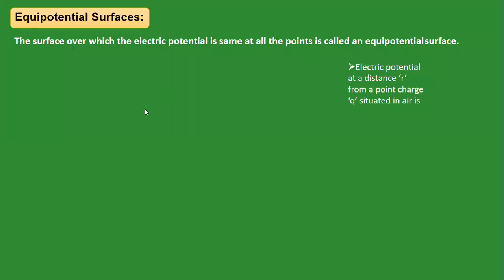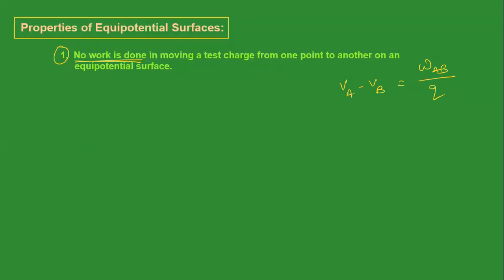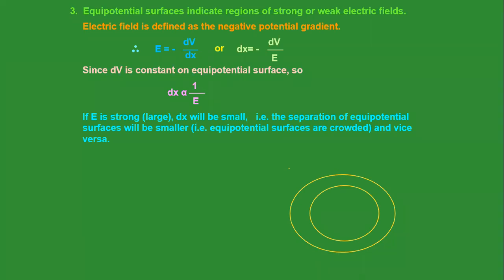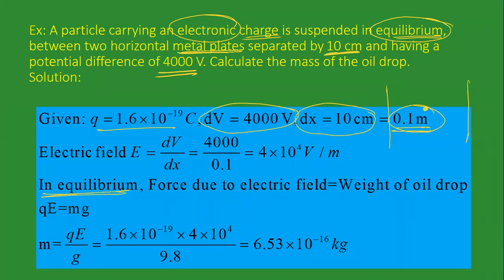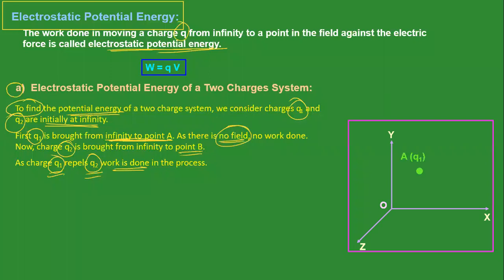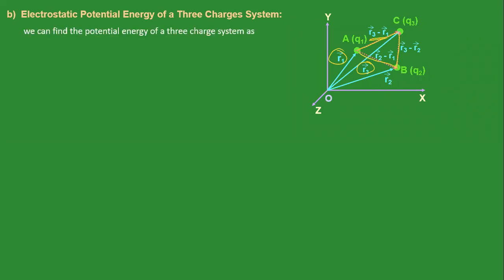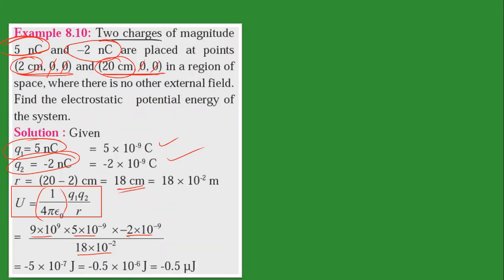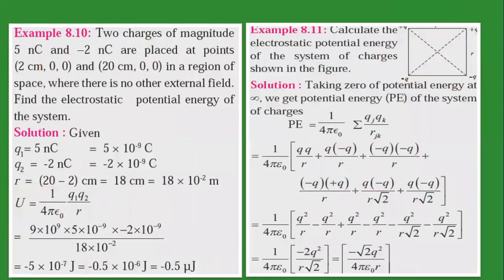Ch 8 Electrostatics class 12 part 7 | Maharashtra State Board | Physics | HSC